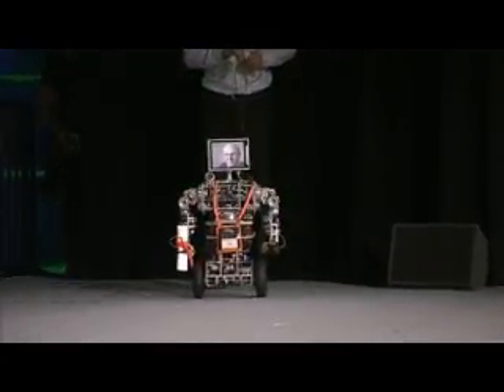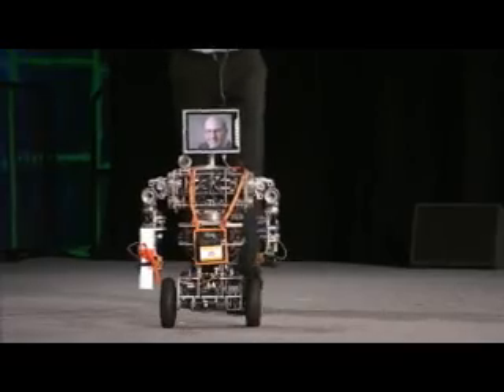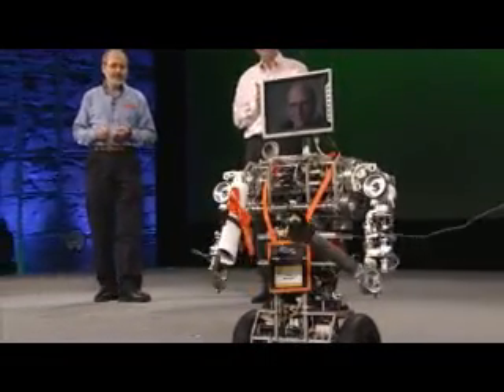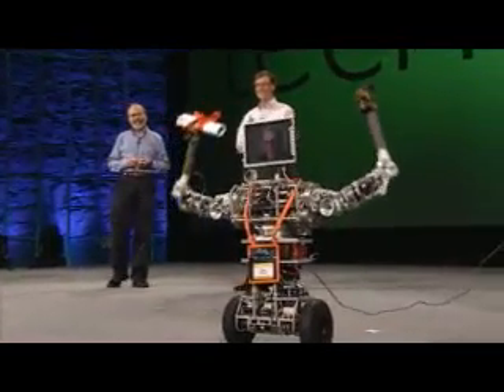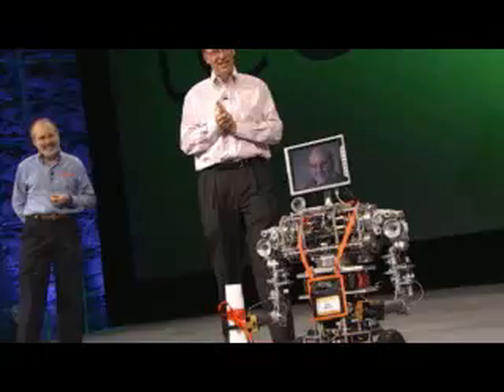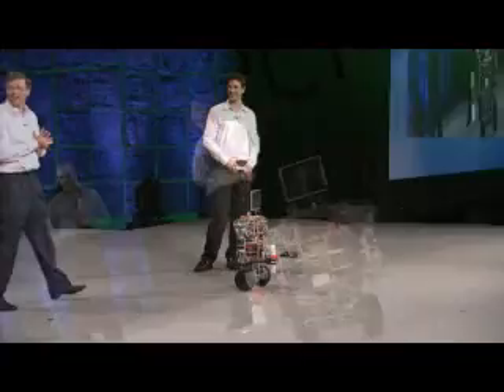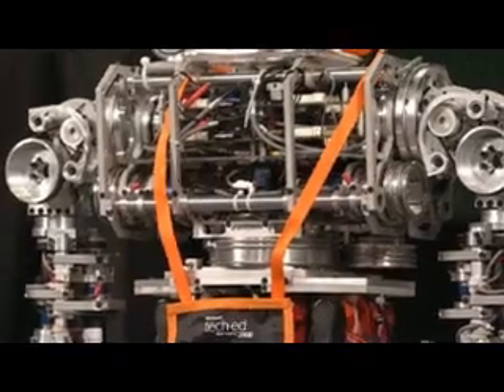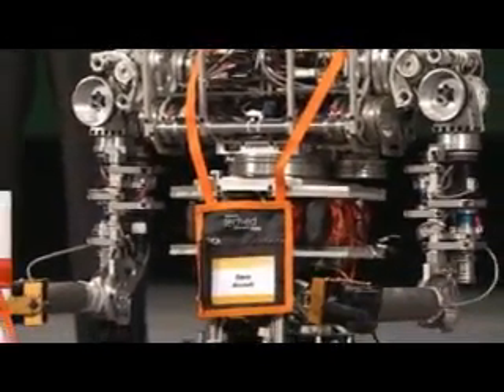TechEd 2008: Ballmer Bot takes the stage with Bill Gates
Keynote highlight - the University of Massachusetts Amherst Ballmer Bot takes the stage with Bill Gates.